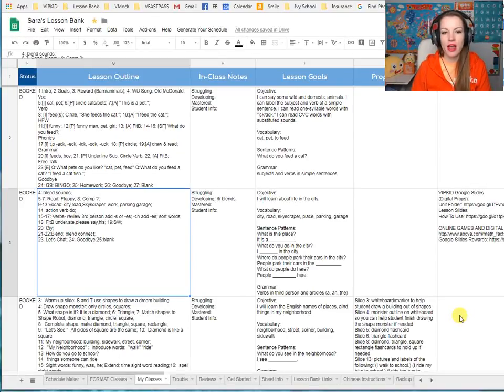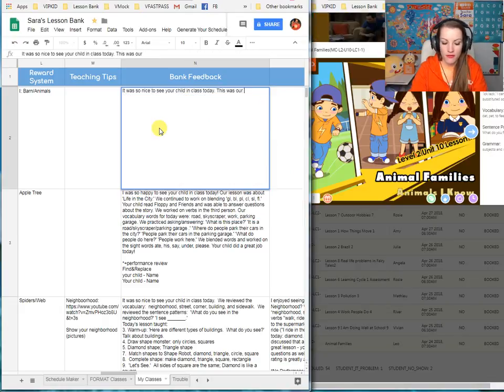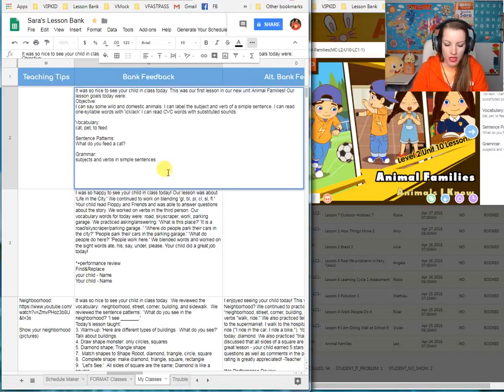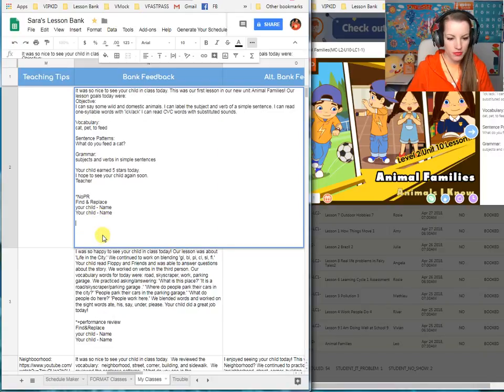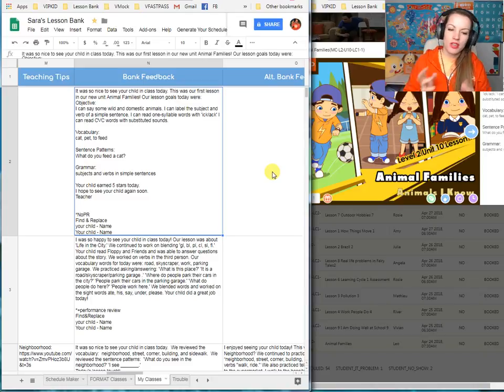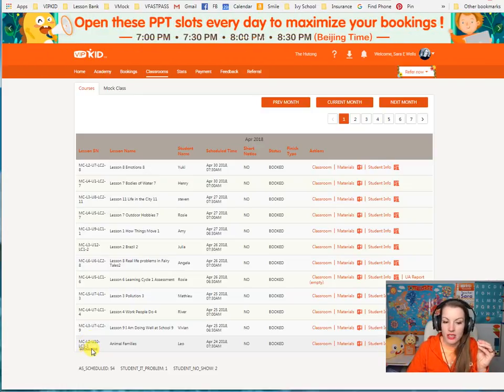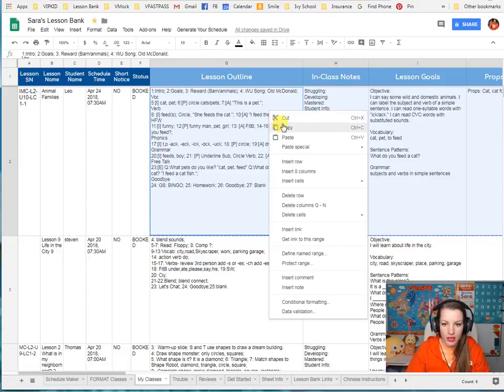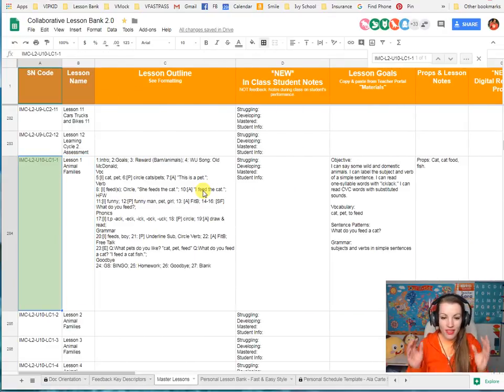VIPKID CLB - How To - Interactive Lesson CLB Entry Part 2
Now that we entered the Lesson Outline here is how we finish the entry and add it to the CLB.

Sara
As always if you are interested in applying to VIPKID and would like me to coach you, apply or use my code: 01ADK8.